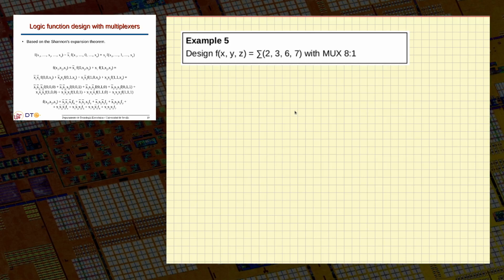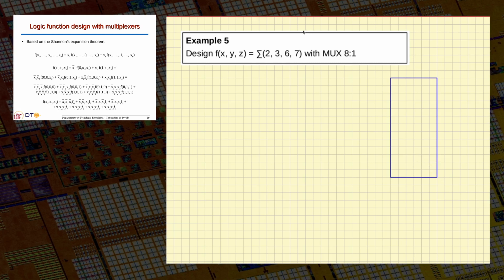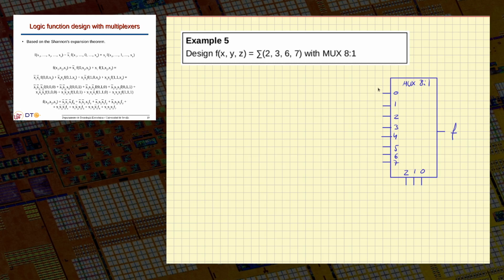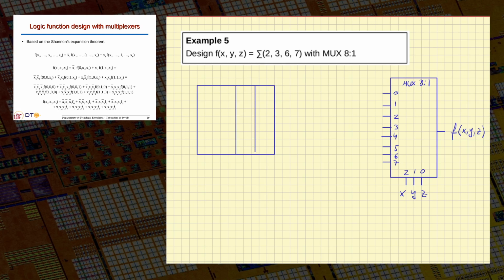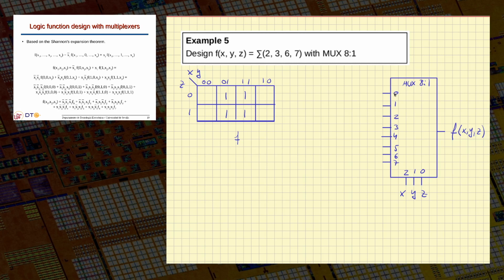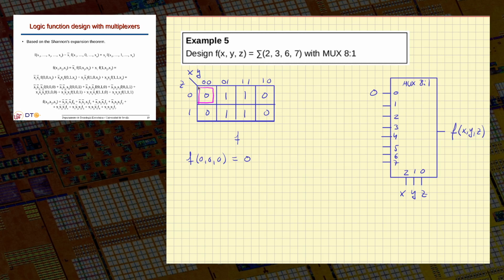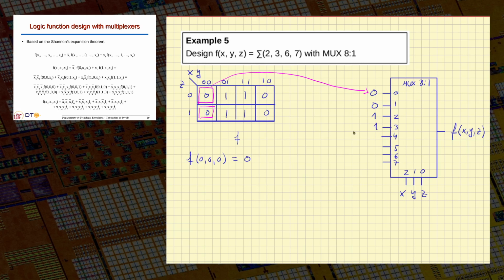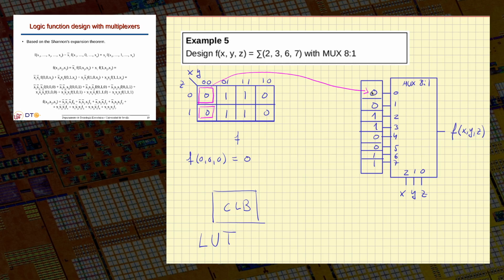Example 05. Simple logic function design using multiplexers.